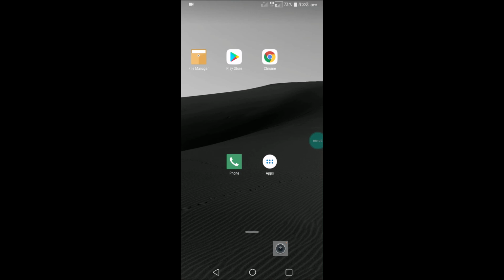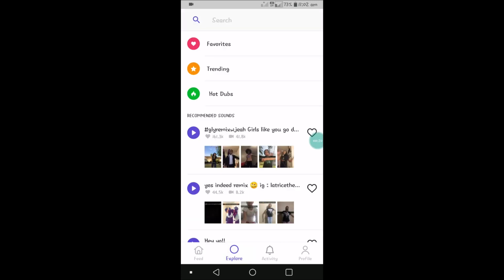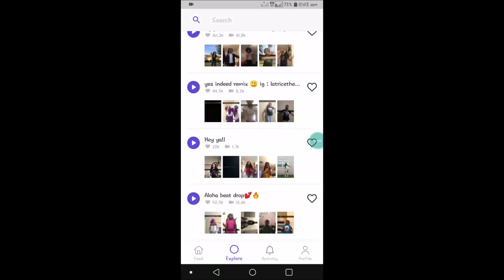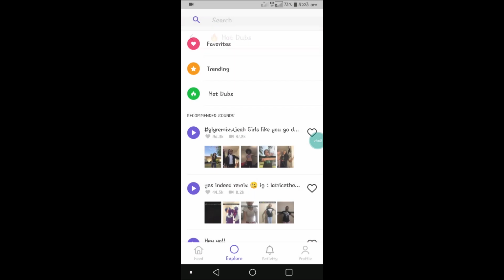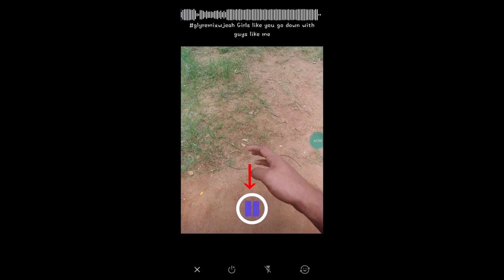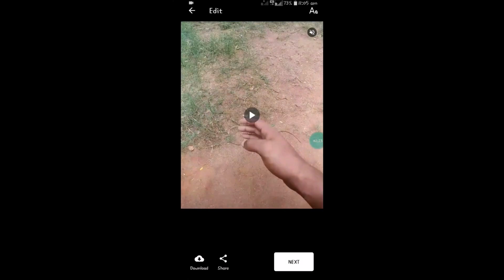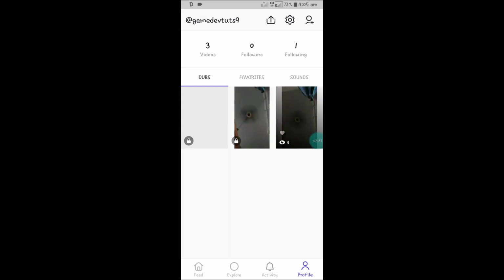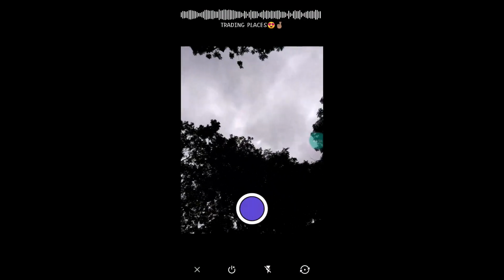How to make a video on Dubsmash Latest updated app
This is how we can make a dubsmash video,select sound and create a dubsmash video on the app,after you open any sound we need to click on "dub" option to record the video on dubsmash and once video recording is complete we can publish that video 2019.